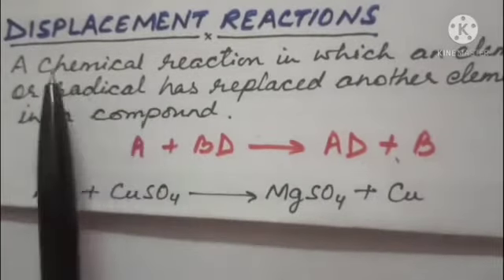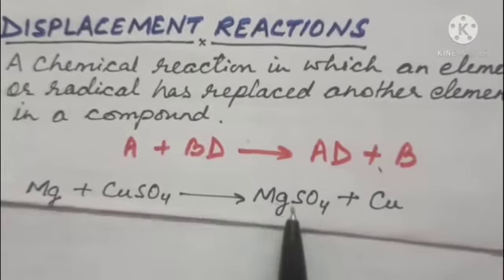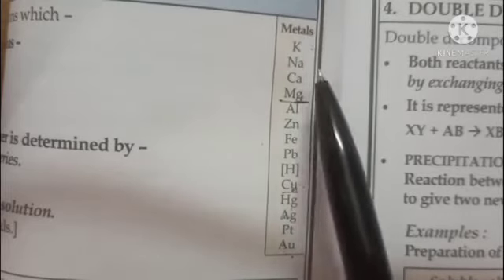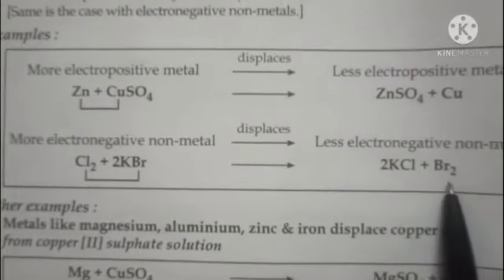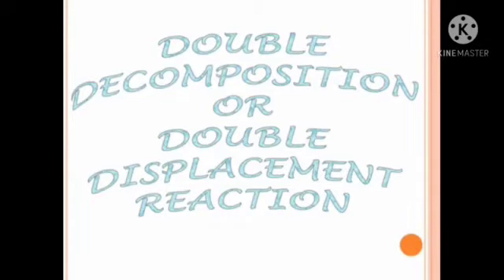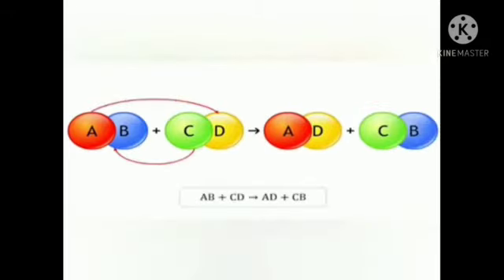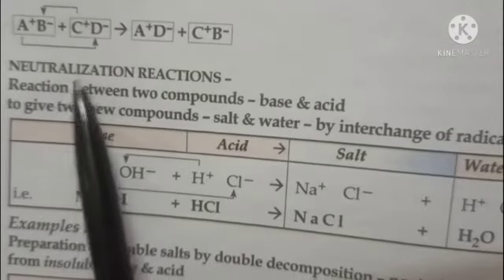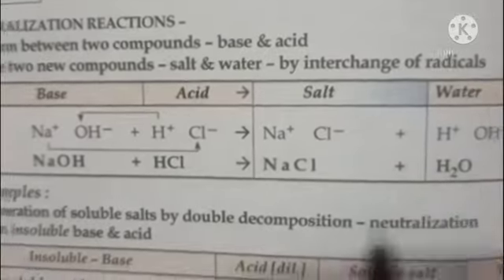CLASS:- IX(Ninth) "CHEMISTRY" CHAPTER - 2 (PART - 3)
"CHEMICAL CHANGES & REACTIONS"
DALAL SIMPLIFIED ICSE CHEMISTRY (CLASS IX)